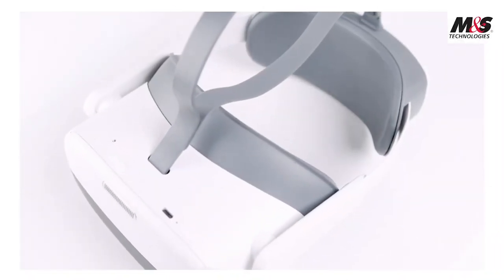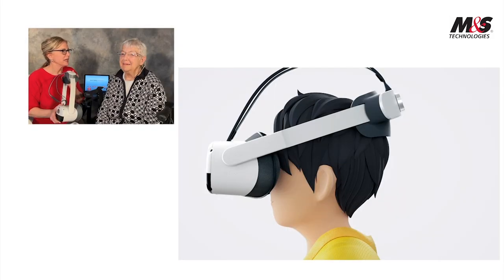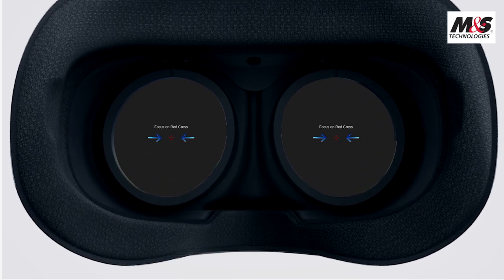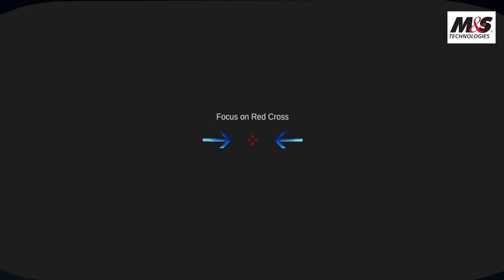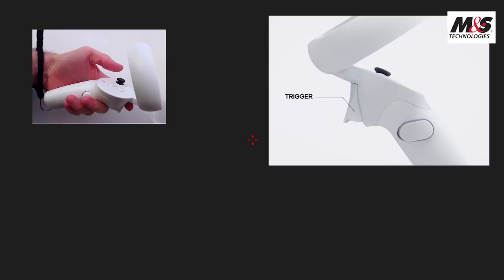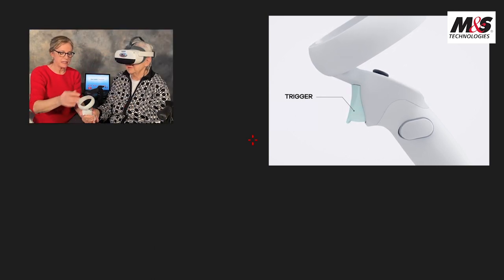Neem alvast een virtueel kijkje in de Smart System VR Headset! (M&S Technologies)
DUTCH DESCRIPTION / ENGLISH VERSION BELOW

*** Gezichtsveldonderzoek in een nieuw daglicht... ***

De programmeerbare VR-headset mét Surface Pro 7-tablet wordt aangedreven door de vertrouwde M&S Smart System®-software voor snelle en nauwkeurige onderzoeken.

De lichte, compacte en draagbare Smart System® VR-headset is de nieuwste toevoeging aan meer dan 30 jaar vertrouwde kwaliteit en service van M&S Technologies. Uw praktijk of kliniek zal veel profijt hebben van deze innovatieve technologie in verschillende omgevingen, niet in het minst bij glaucoom screening, onderzoek en follow-up!

** Enkele voordelen van deze technologie: **

- Geen internet vereist
- Bevat audio instructies
- Remote testing
- Active Eye Tracking technologie
- Exporteerbare resultaten
- Progressie analyse
- Licht & compact

** Inbegrepen tests: **

- Gezichtsveldonderzoek mét 'Active Eye Tracking' technologie

-- 10-2, 24-2, 30-2 perimetrie
-- 45 seconden Quick Screening
-- Volledige screening in minder dan 3 minuten per oog
-- Supra Threshold
-- Ptosis
-- Esterman rijbewijs keuring

- Color Vision
- Stereo Testing
- Contrastgevoeligheid

*** Taking vision testing to the next level ***

The programmable VR Headset with Surface Pro 7 Tablet is powered by the trusted M&S Smart System® software for fast and accurate vision testing.

The lightweight, compact and portable Smart System® VR Headset is the newest addition to over 30-years of trusted quality and service from M&S Technologies. Your practice or clinic will greatly benefit from this innovative technology in a variety of settings.

** Some Product Benefits: **

- Exportable results
- Progression analysis
- No internet connection required
- Audio instructions
- Remote testing
- Active Eye Tracking technology
- Lightweight

** VR Headset Tests Included: **

- Visual Field

-- Active Eye Tracking monitors and maintains patient fixation on central target
-- 45 second QuickScreen; Full test results in under 3 minutes per eye
-- Supra Threshold
-- Ptosis
-- Esterman

- Color Vision
- Stereo Testing
- Contrast Sensitivity